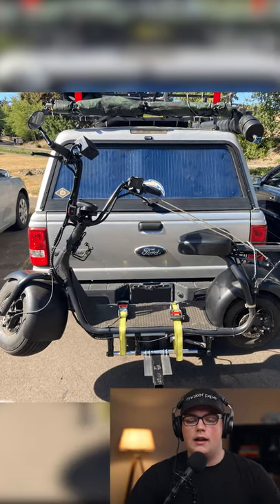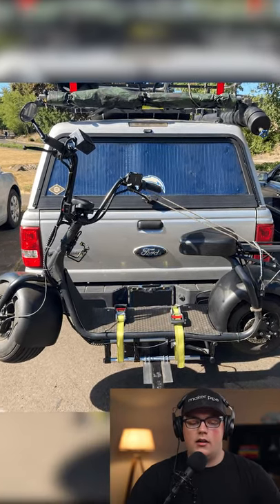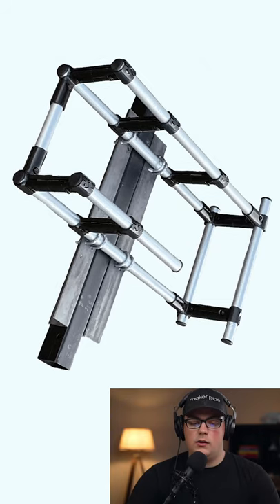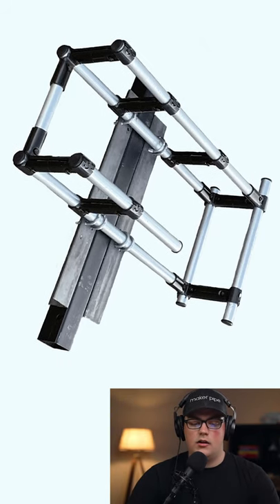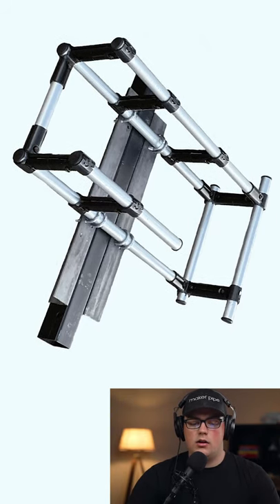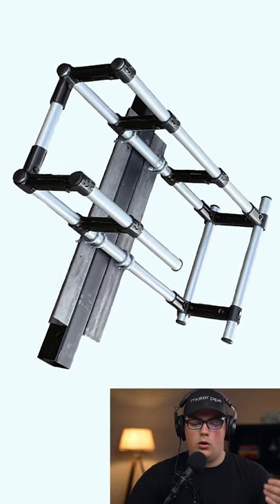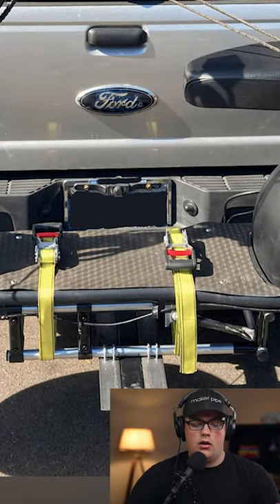DIY Fat E-Scooter Carrier